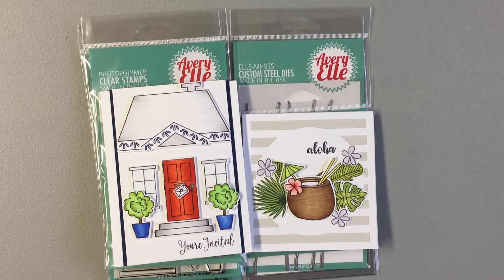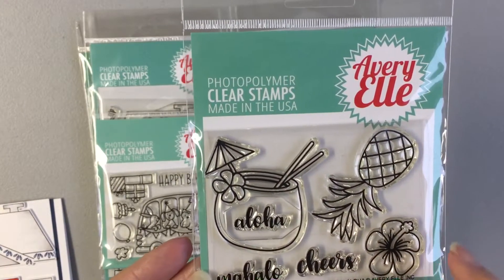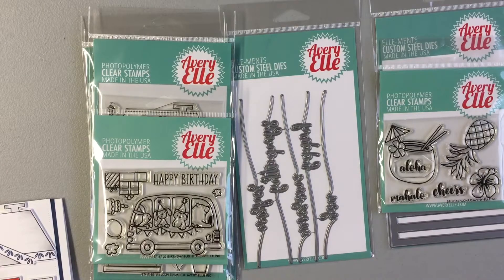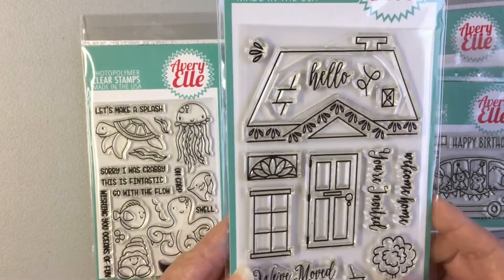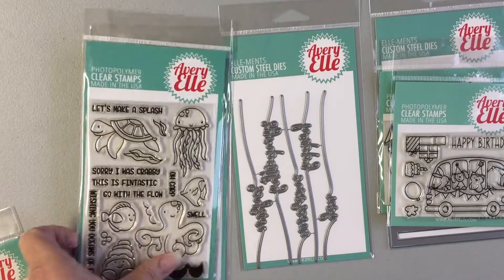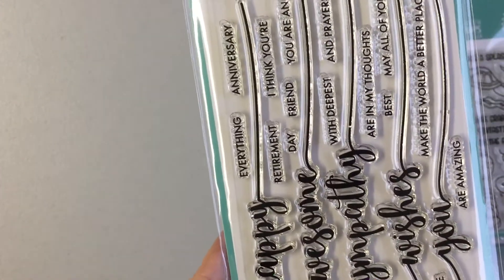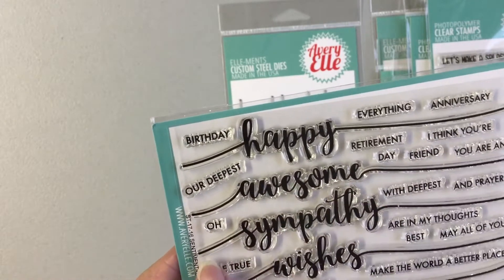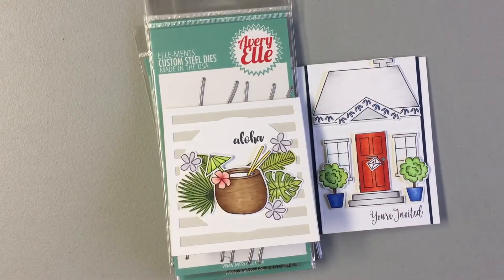New Avery Elle at Honeybunnies Treasures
New stamp and dies from Avery Elle. Check it out over at Honeybunnies-Treasures.com